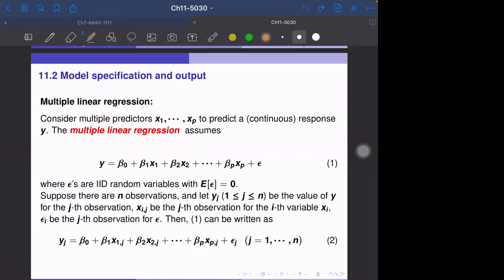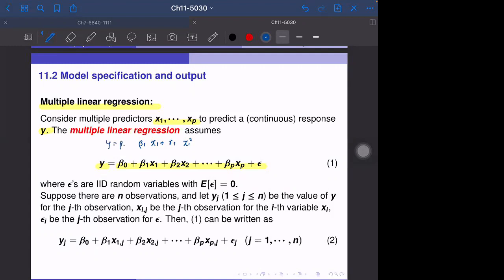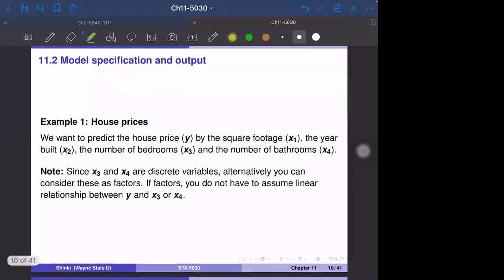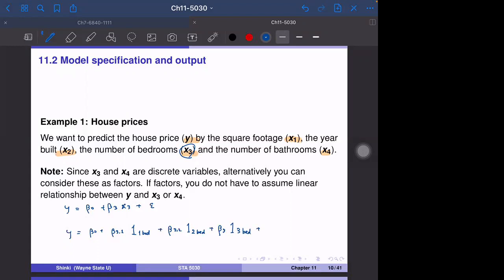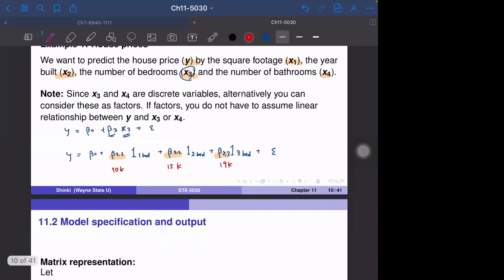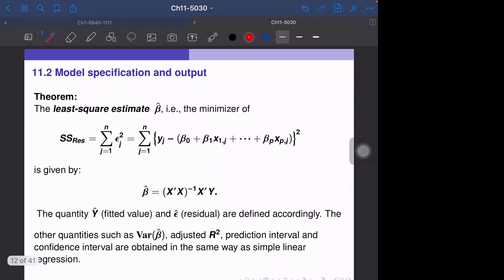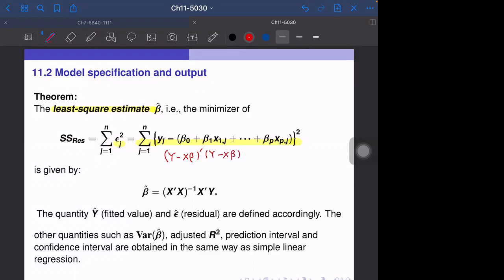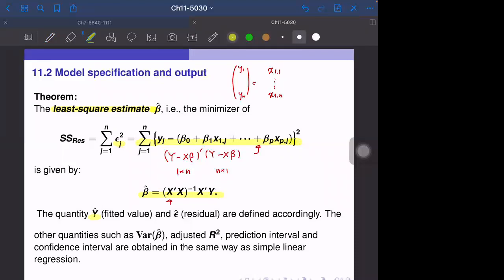5030-21F-11-16-1 Multiple linear regression - Theory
Chapter 11.2 Multiple  linear regression - Theory